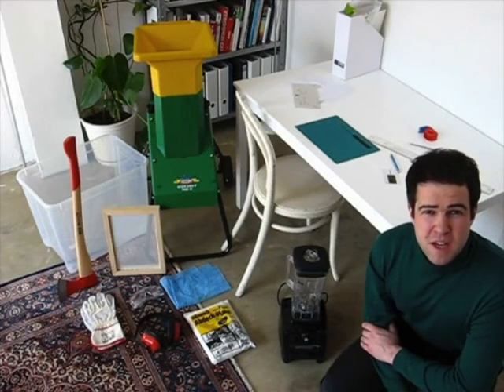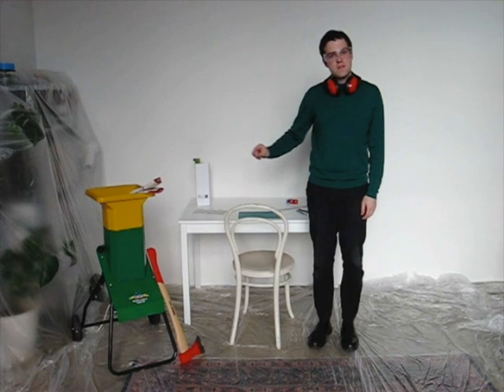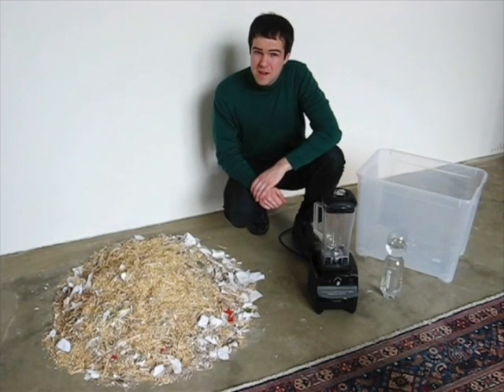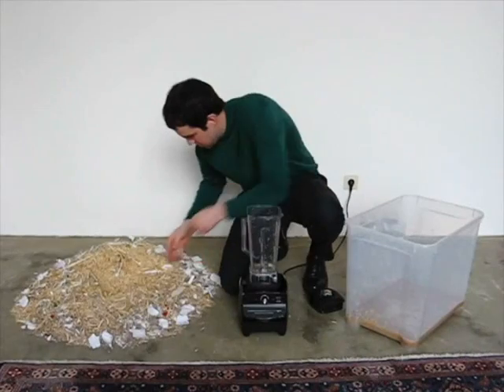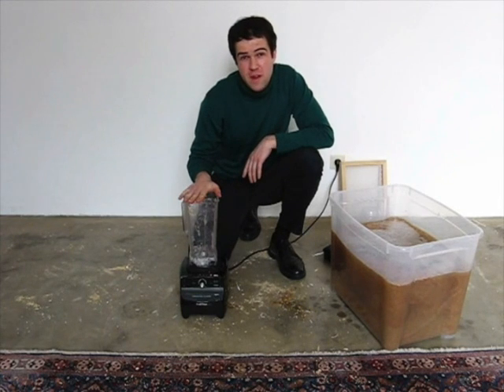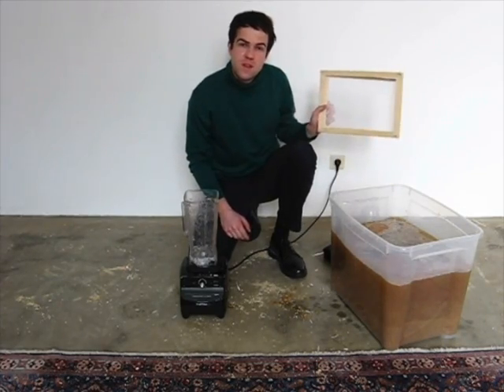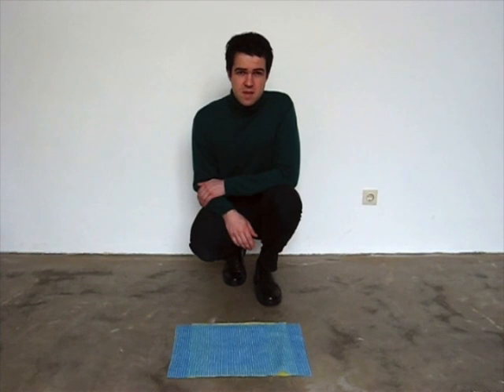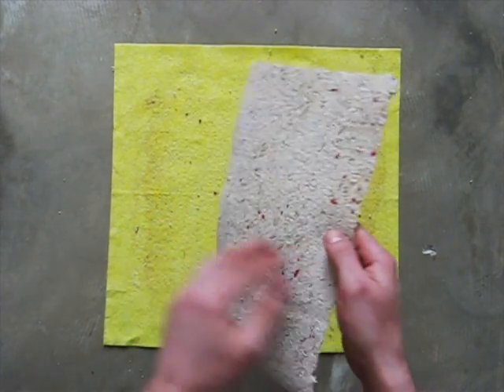how to turn your work place into a sheet of paper